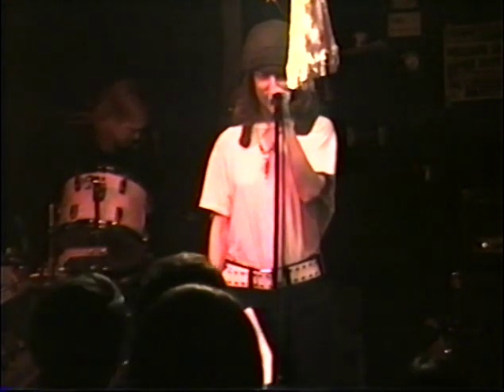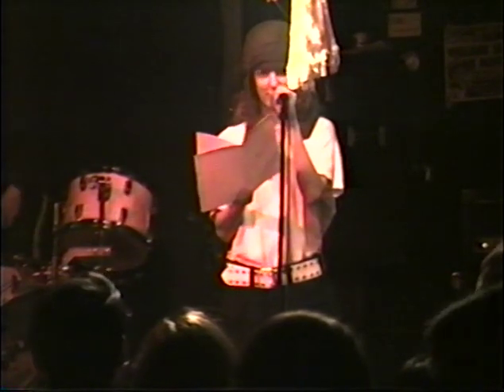Kim Aires / Mona Elliott 02-14-1995 Middle East upstairs (fixed upload)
shared by the Billy Ruane live archive preservation,
videotaped by Jody Urbati-Moore